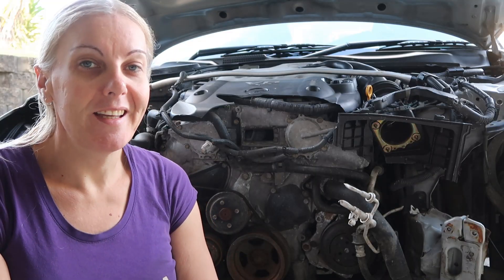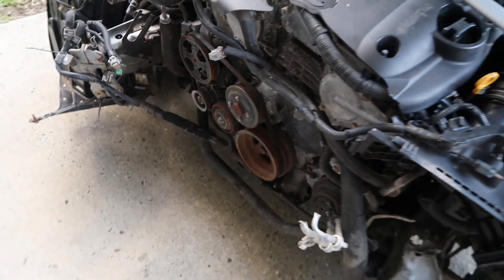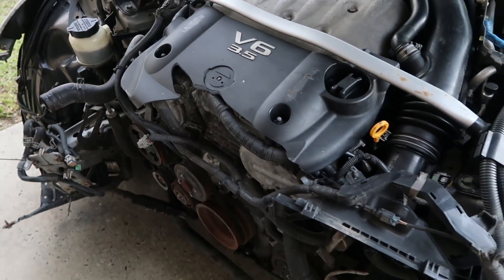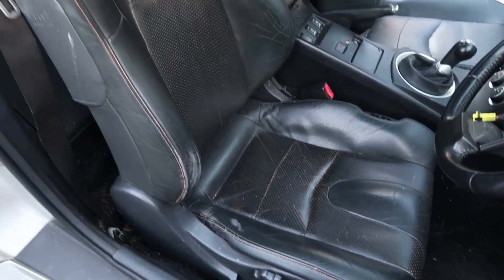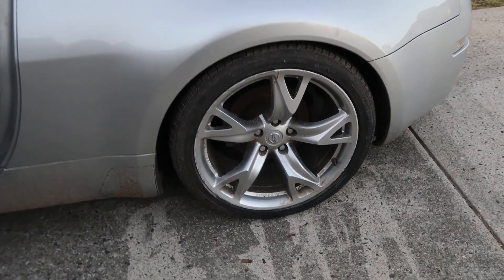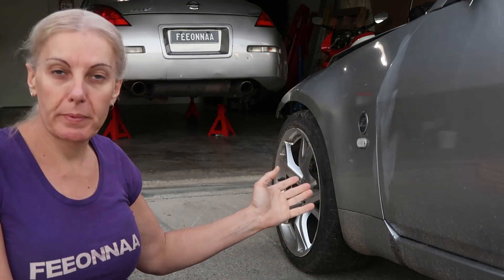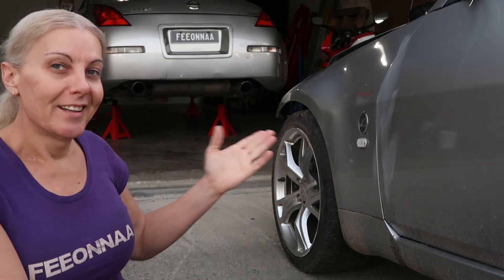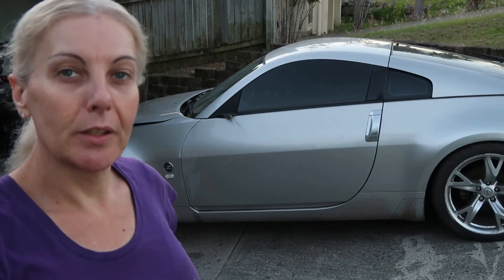This wasnt my fault, What have I done, I need your help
Hi Everybody,  I'm Feeonnaa,

Ah its race car life all over the place, and I am on the hunt for a cheap missle drifter...

This is a Feeonnaa production 2023